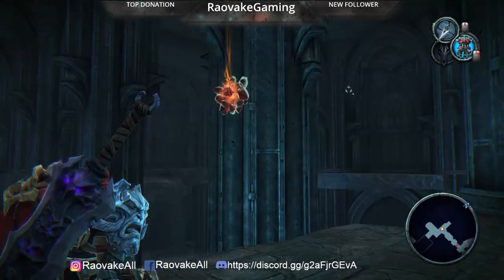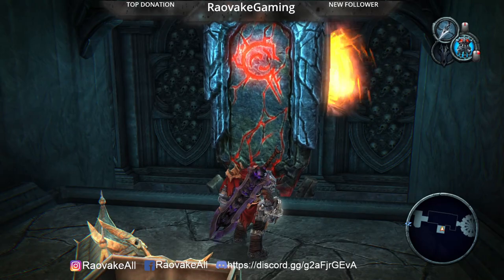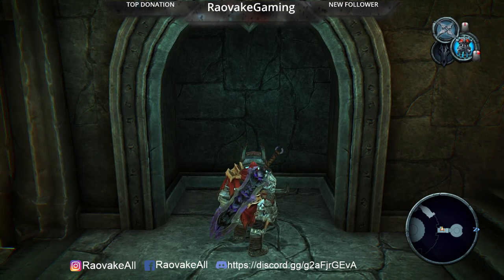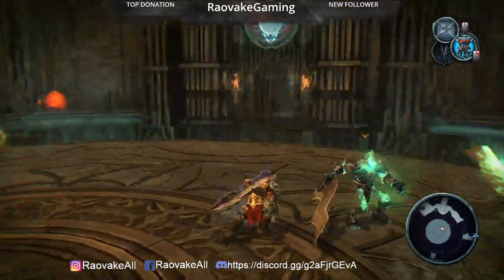I am Madness, Madness is Me - Darksiders Warmastered Part 24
Come watch me fail as I face off against Darksiders on Apocalyptic difficultly!